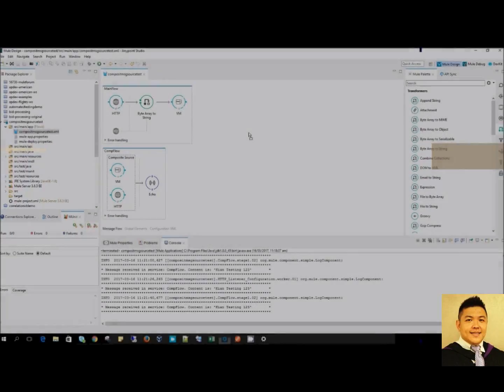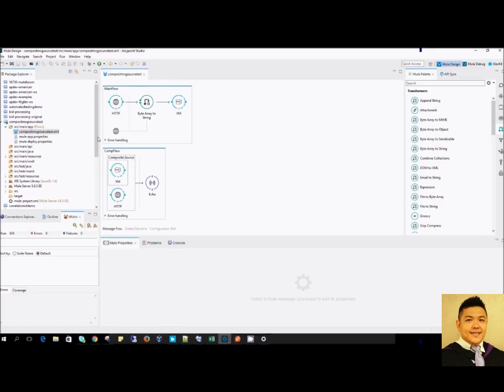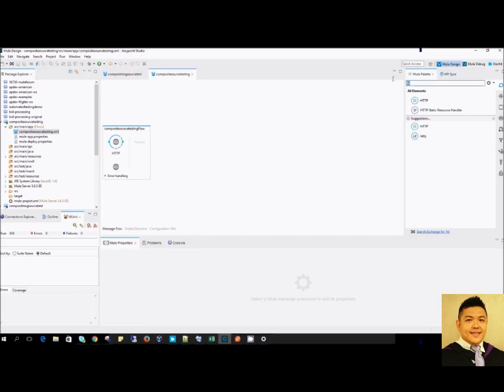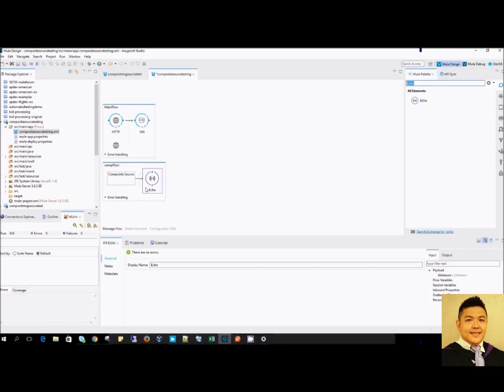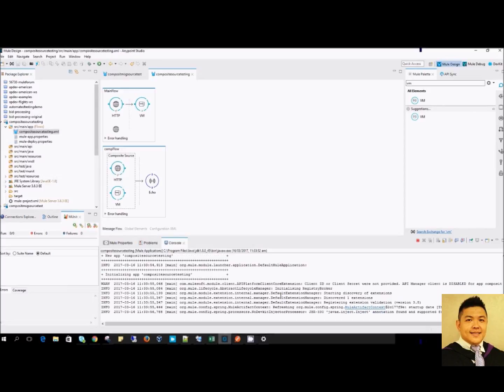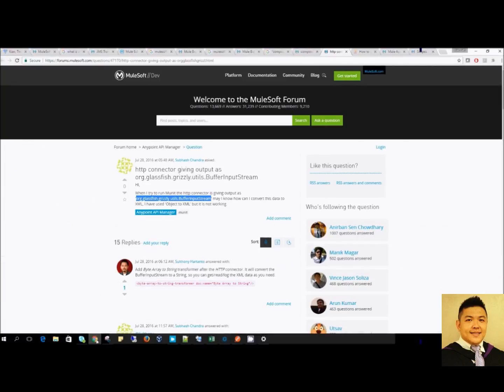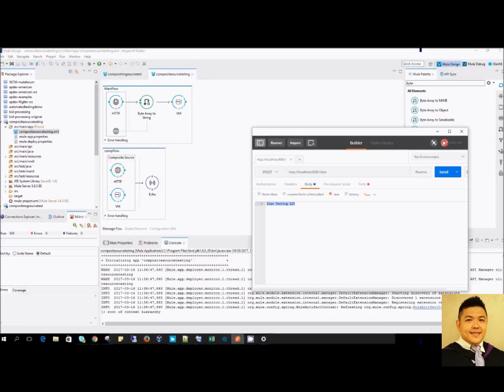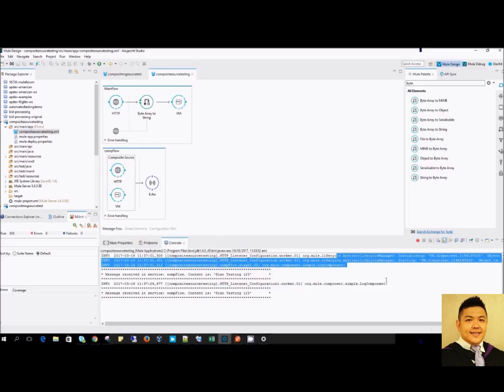MuleSoft Composite Source Scope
This is a lab exercise to create a flow that is able to accept payload from multiple different source end points. It shows how we could use MuleSoft's composite source scope to achieve this.